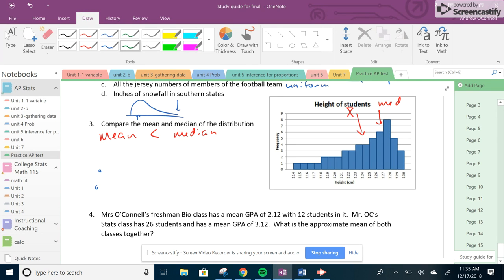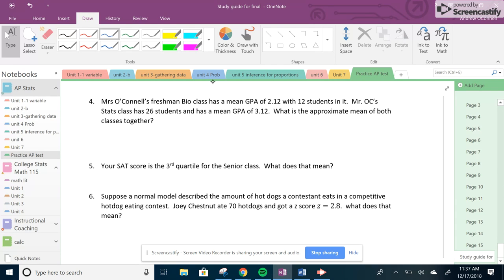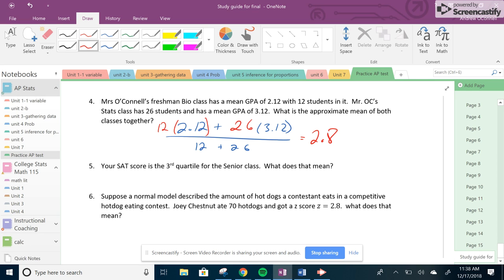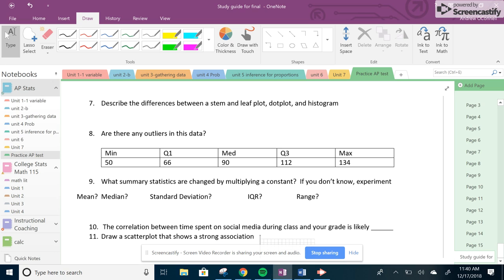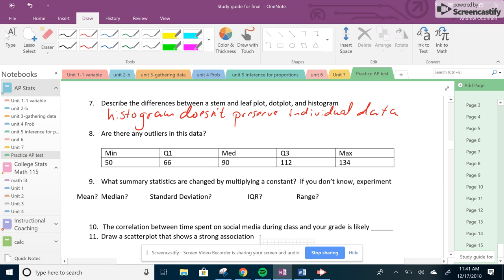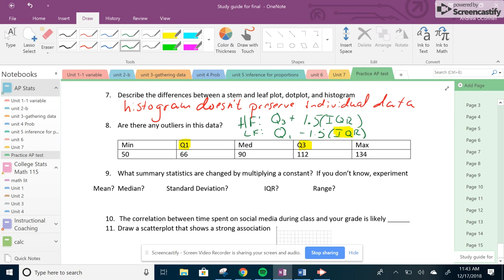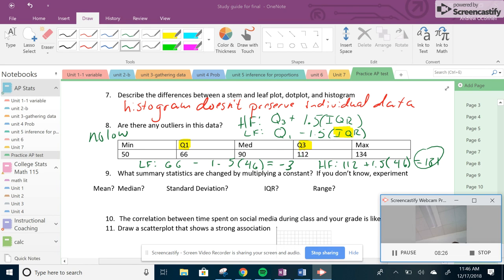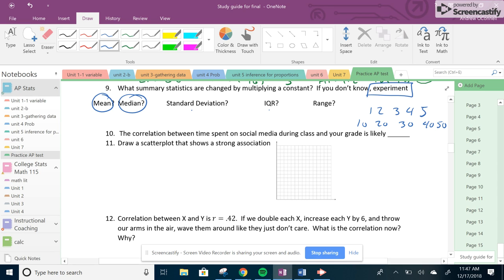Dec 17, 2018 11:48 AM